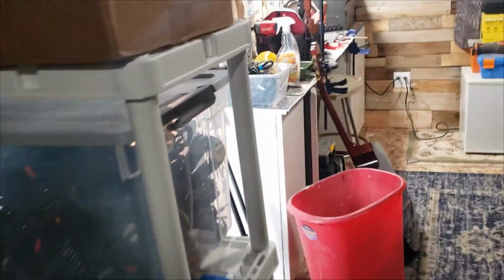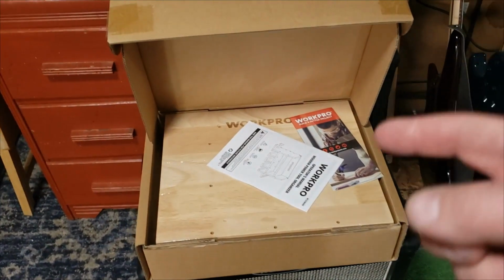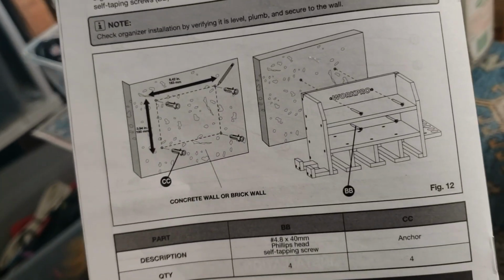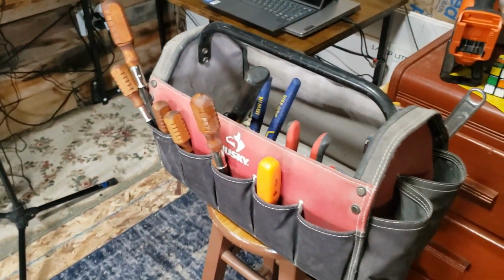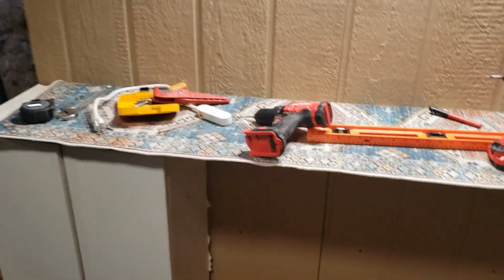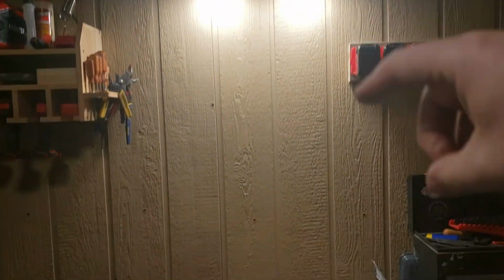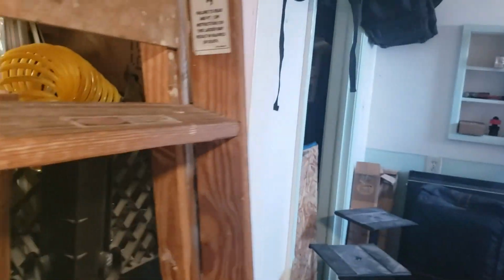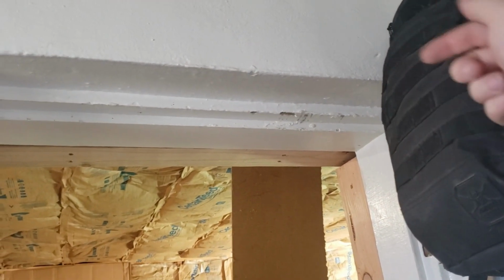Groove Machine Dome - Ep. 47 March 13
Would ya look at that? It's a wall! And I didn't even ask Mexico to pay for it!